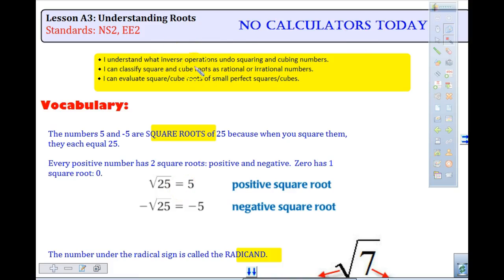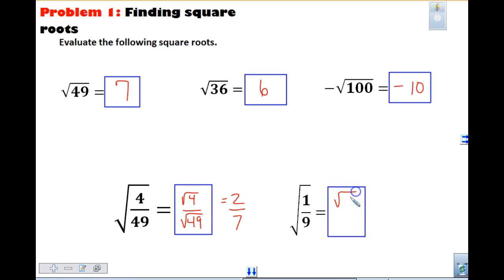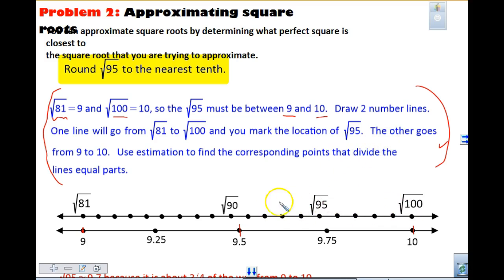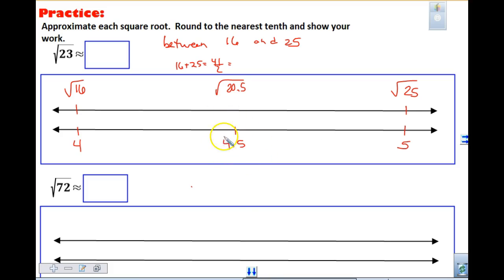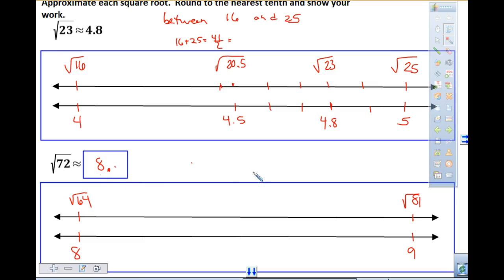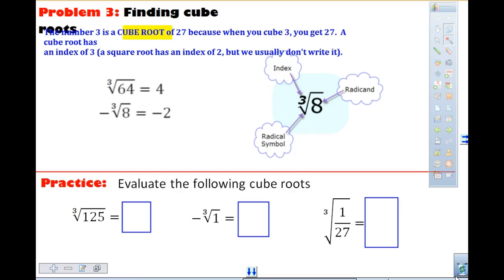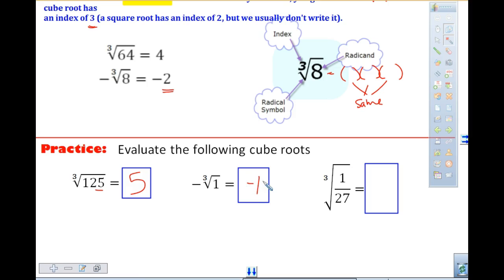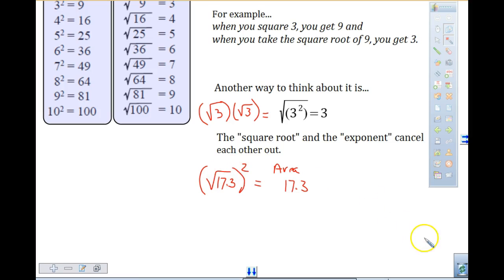M8 A3 2017 understanding roots